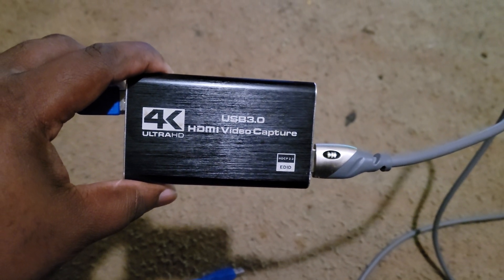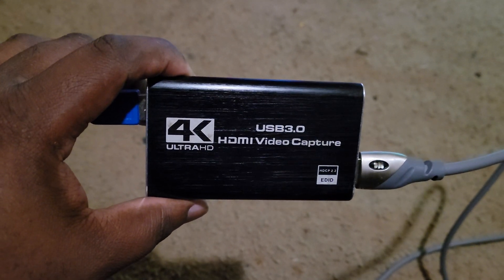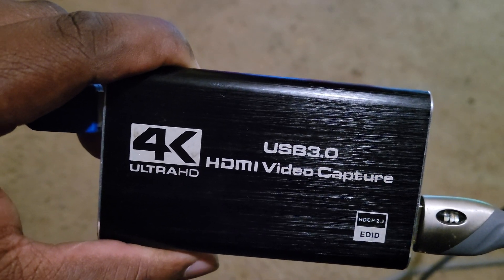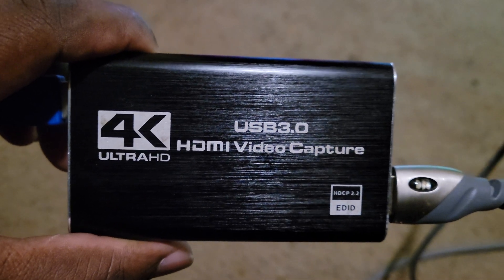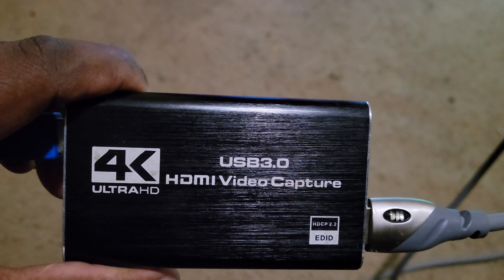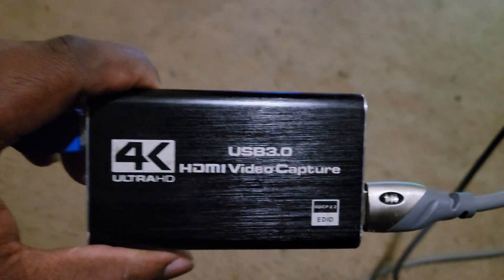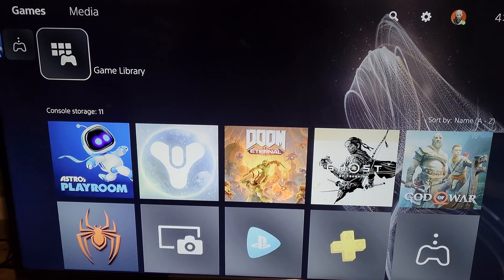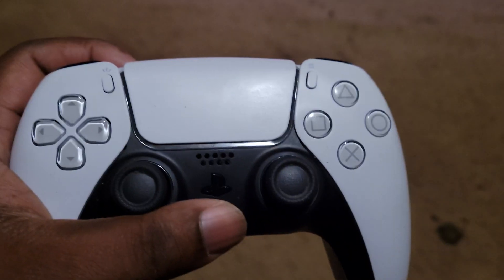Cheap 4K Capture Card "USB 3.0 on a PS5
can a 4K capture card look good with a PS5
 4K Capture Card "USB 3.0
 Cheap 4K Capture Card on a PS5